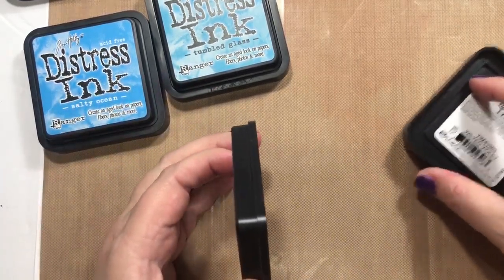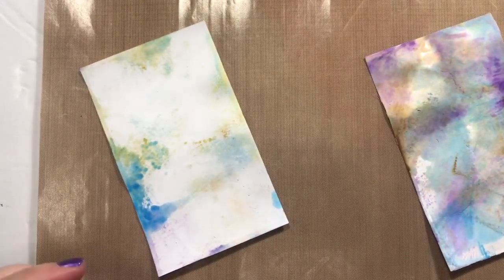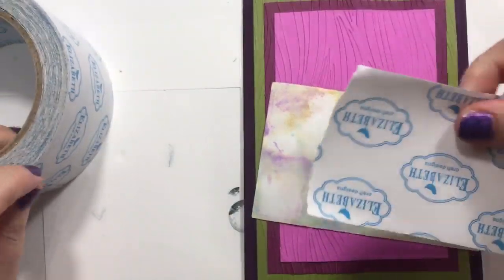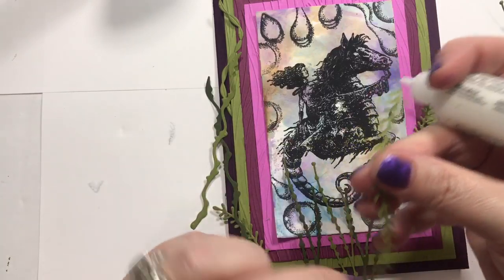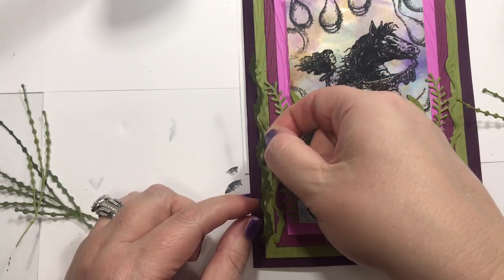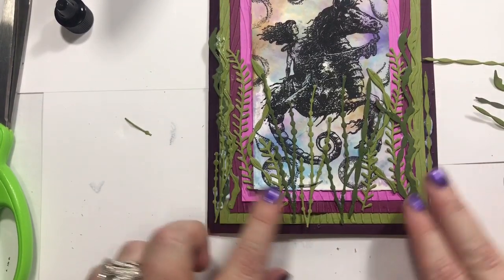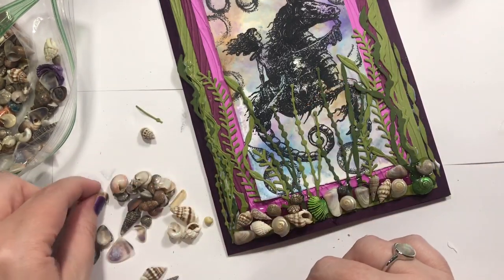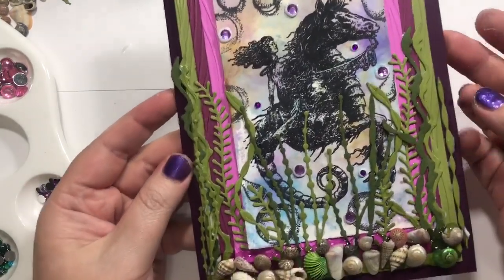Seahorse Card Using Lost Coast Designs Stamps